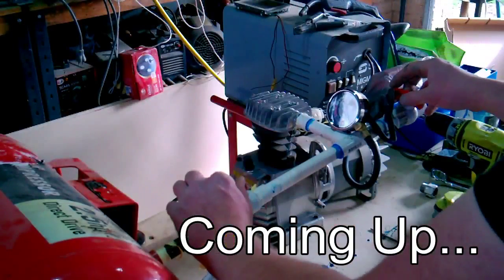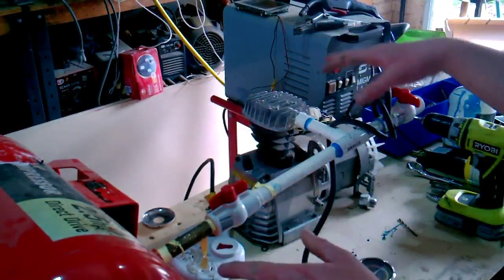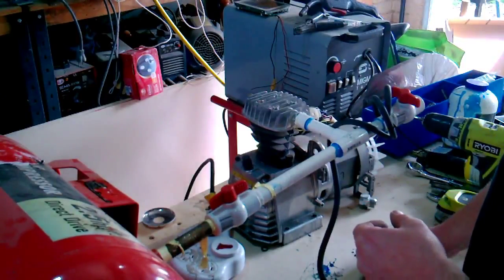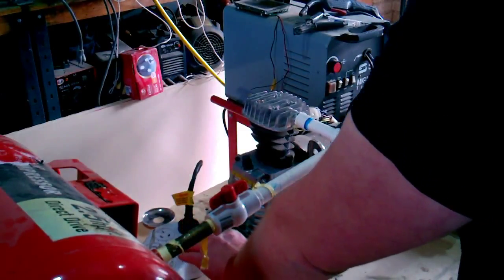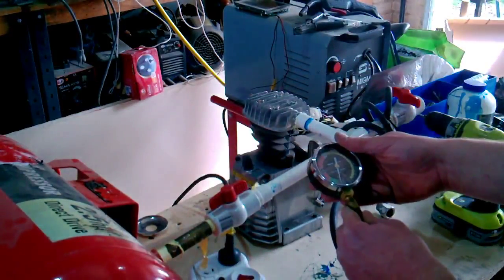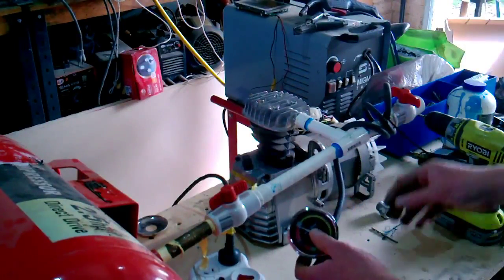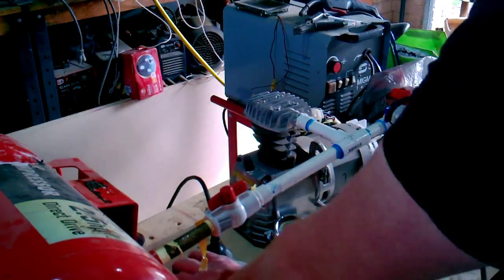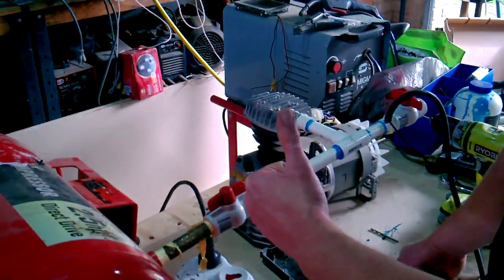Vacuum Former - Tank and Suction Experiments - Converted Aircompressor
Further experiments on the vacuum former continue.

(c)2015 K Grayson